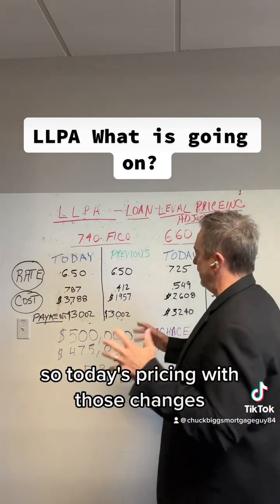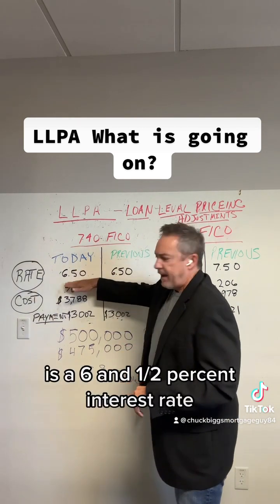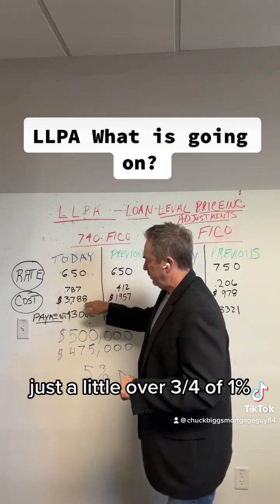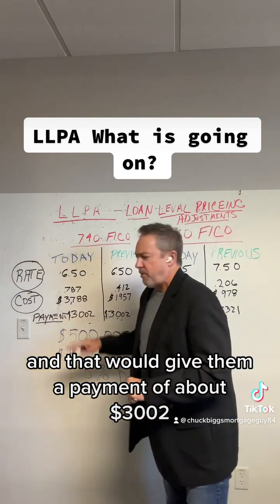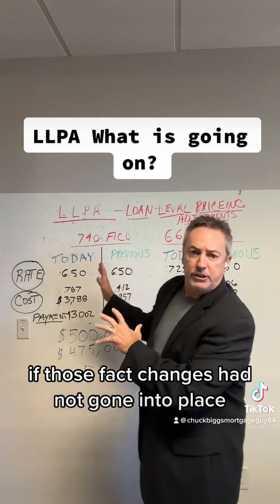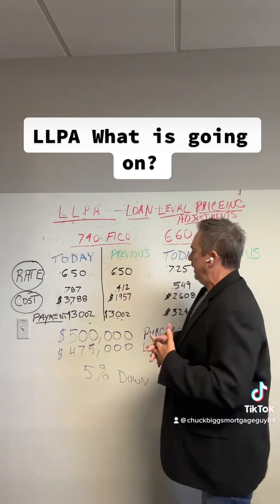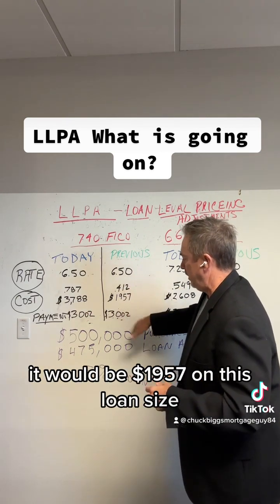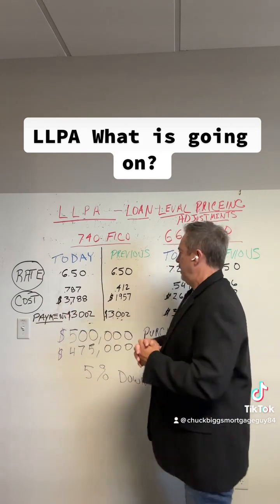LLPA's - Loan Level Pricing Adjustment and how the new changes may effect you.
Explains how the changes to loan level pricing adjustments affect clients who get a home loan with Fannie Mae or Freddie Mac.